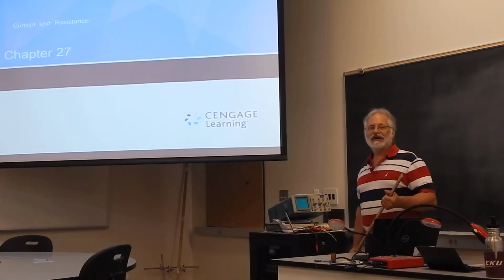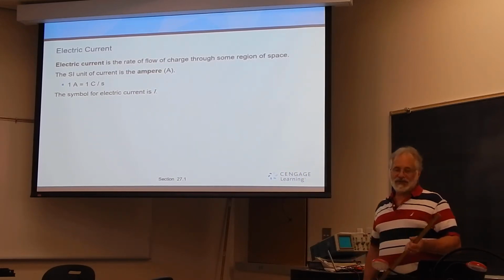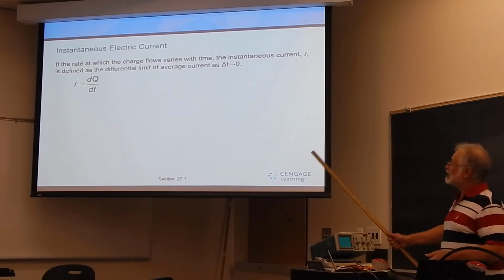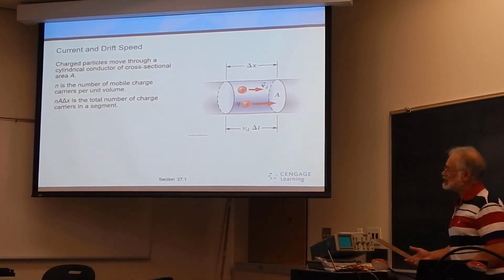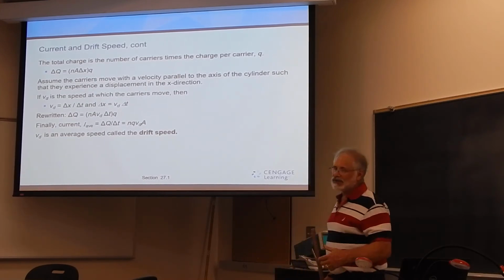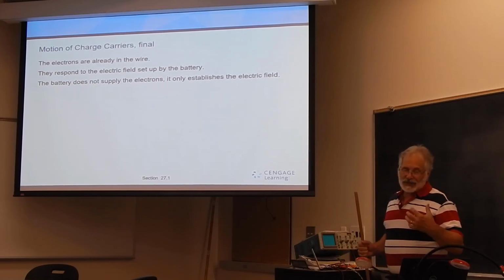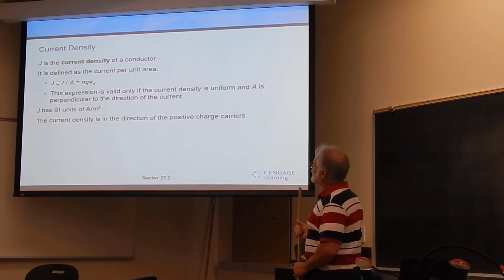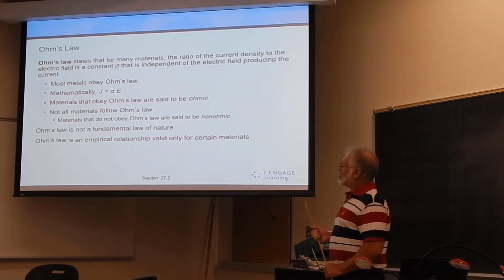DC Circuits I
Current and Resistance